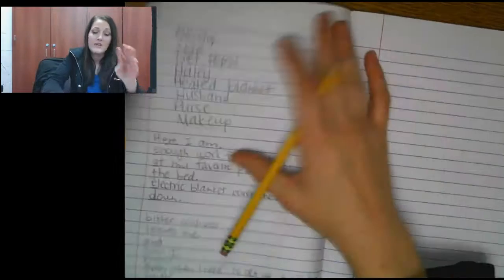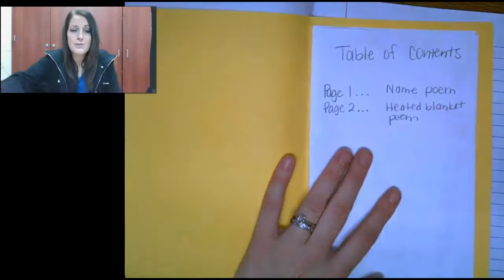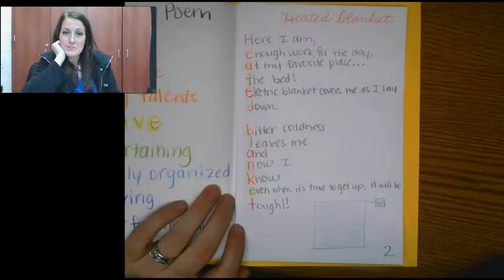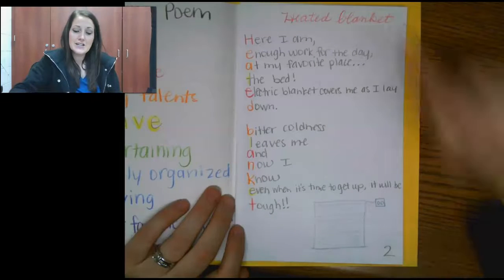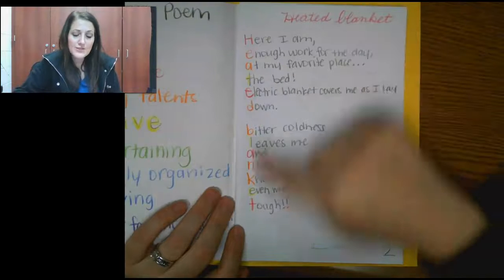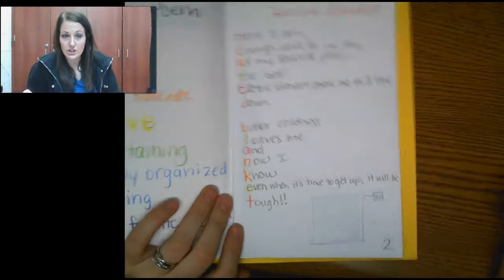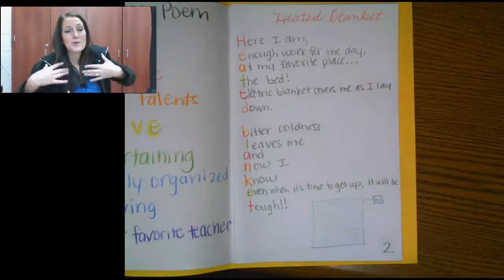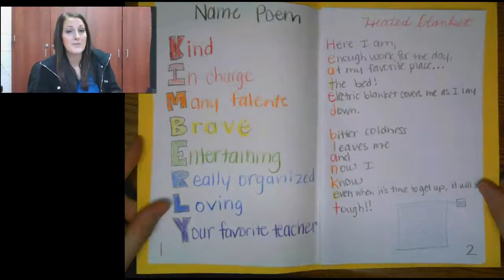Object acrostic poem (Heated Blanket)